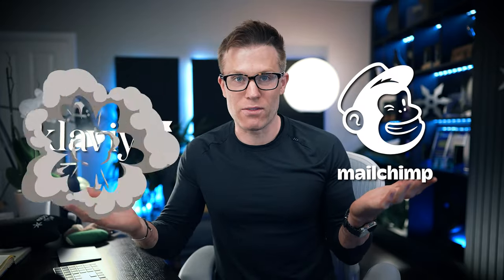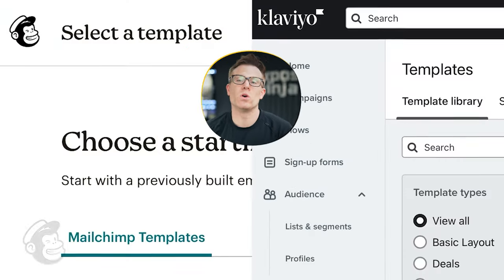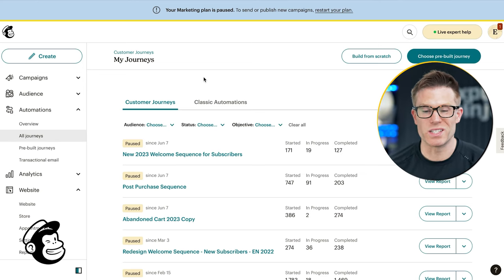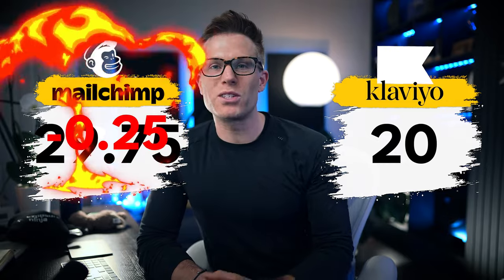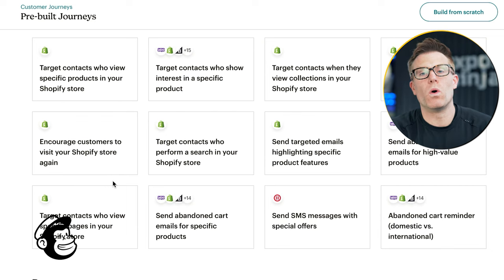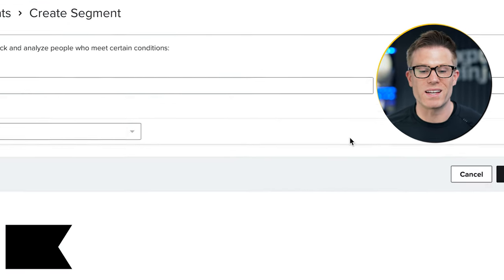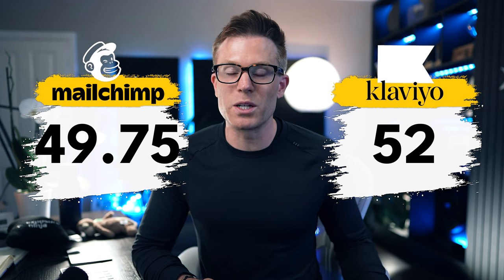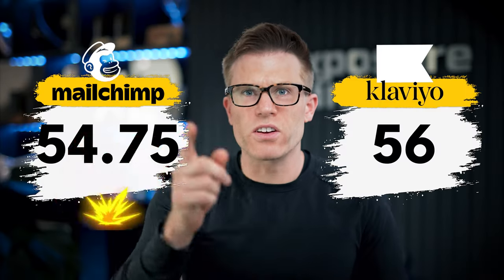Mailchimp vs. Klaviyo – Which is Best For Your Business?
There are SO MANY email platforms it can be hard to choose the one that’s right for your e-commerce business. So today, we’ll be comparing two of the most popular email platforms for ecom businesses – Mailchimp and Klaviyo.

Scripted by: Jess Percival
Recorded by: Tim Cameron-Kitchen
Edited by: DirekVim
Thumbnail by: Dale Davies
Produced by: Jess Percival, Dale Davies, and Tim Cameron-Kitchen